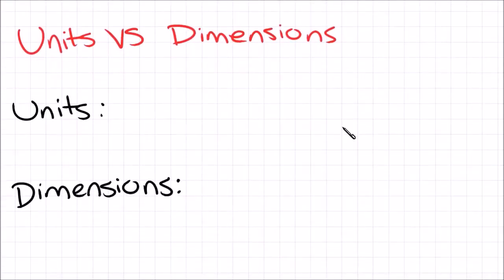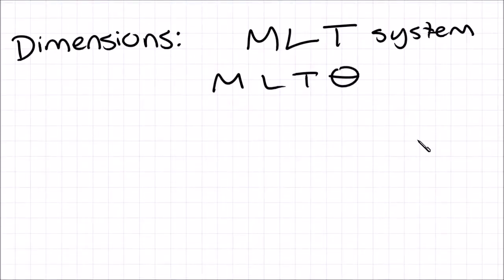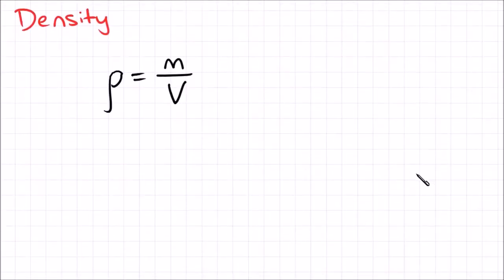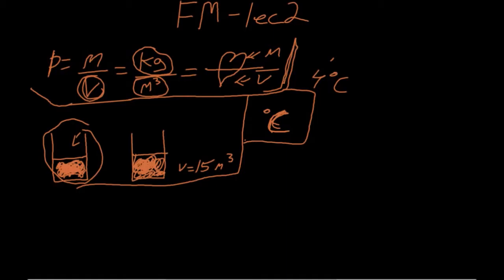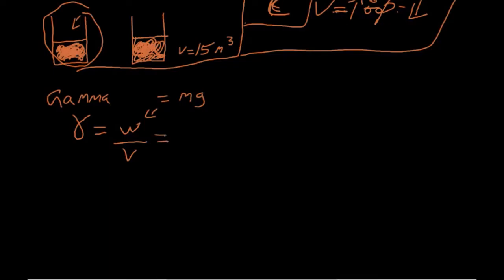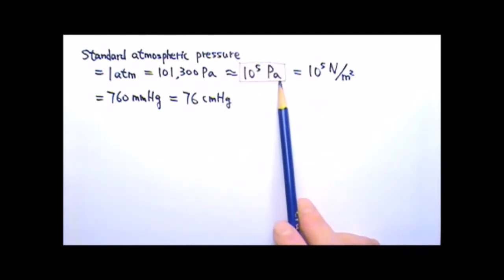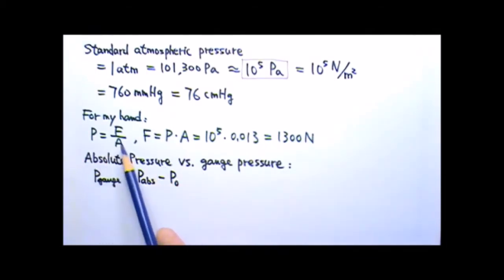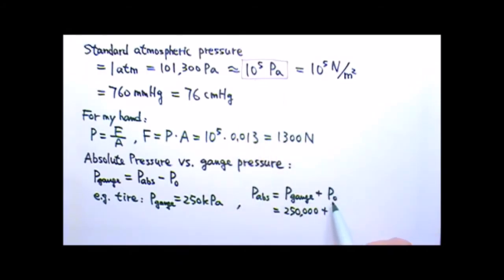3 - INTRODUCTION TO FLUID MECHANICS